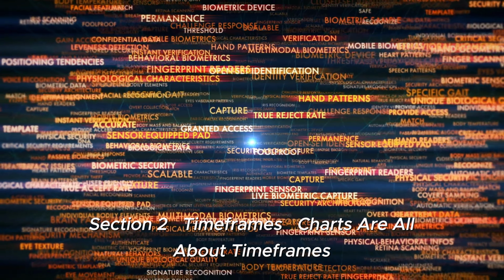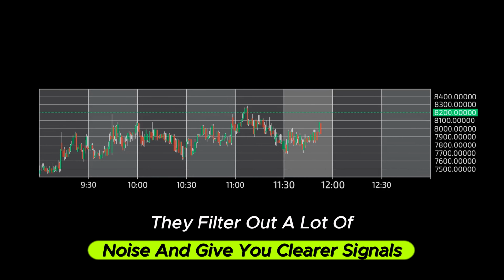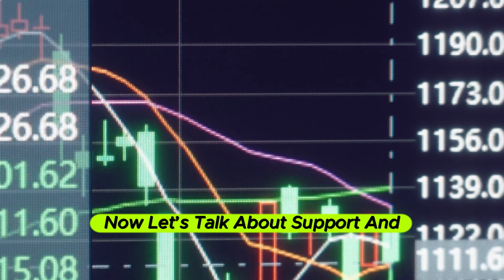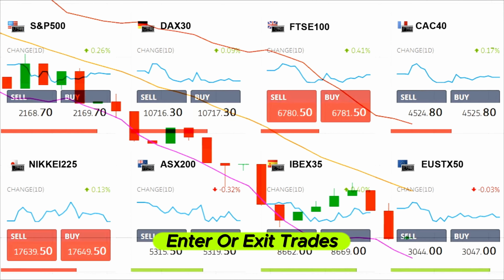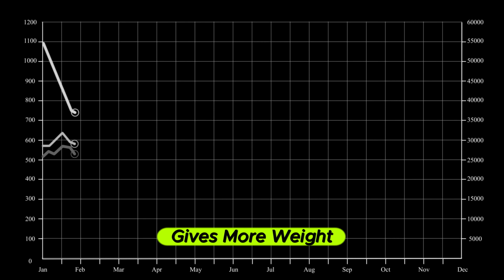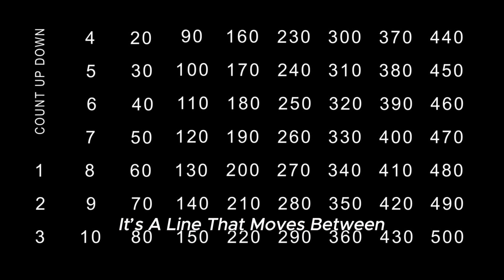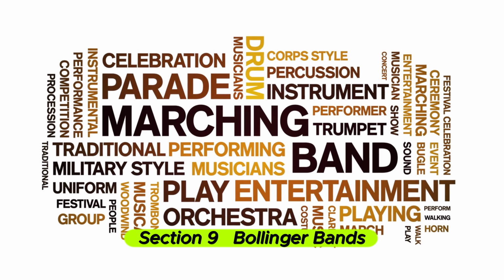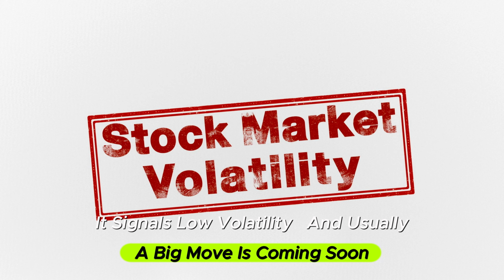How to Read Crypto Charts Like a Pro | Candlesticks, RSI, MACD & More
Want to learn how to read crypto charts like a pro? 🚀 Whether you’re new to Bitcoin, Ethereum, or any altcoin, understanding charts is the key to trading success. In this video, we’ll break down everything step by step:

📌 What You’ll Learn in This Video:

-  Candlestick basics (green vs red, wicks, and key patterns)

- Timeframes explained (1-minute vs daily vs weekly)

- How to identify uptrends, downtrends, and sideways markets

- Support & resistance (the market’s “floors and ceilings”)

- Using volume to confirm moves

- Moving averages (Golden Cross & Death Cross)

- RSI & MACD for spotting momentum shifts

- A simple beginner-friendly trading strategy

- Common mistakes to avoid in crypto trading

By the end of this video, you’ll be able to look at any Bitcoin or crypto chart and understand what’s really happening — not just the price, but the psychology of the market (fear, greed, indecision).

👉 Why This Matters:
Charts are the language of traders. If you want to grow your crypto portfolio, you need to know how to read them. Don’t trade blind — trade smart.